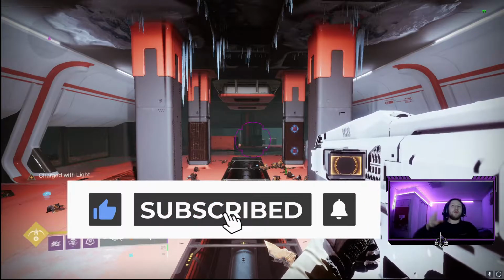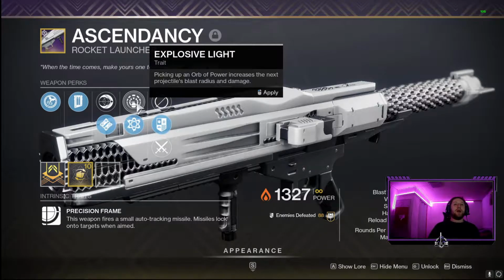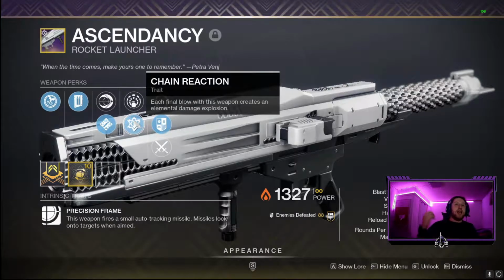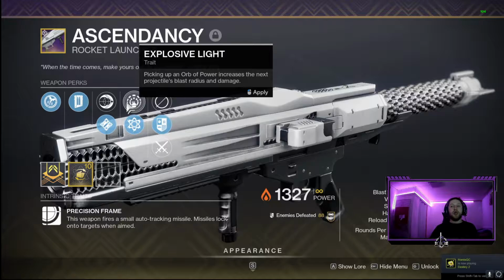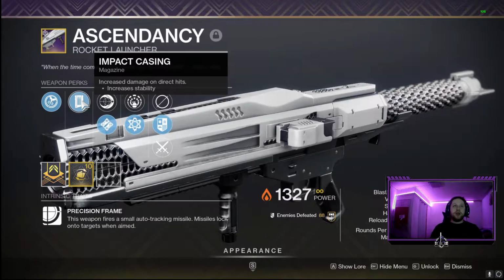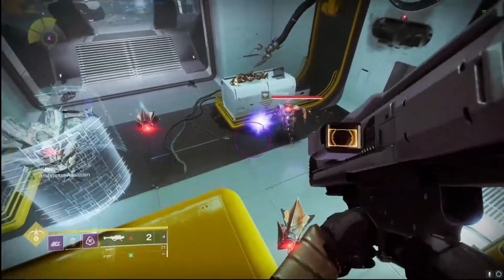Is this the BEST Rocket in Destiny 2 Season of the Lost??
This NEW Pinnacle Weapon the Ascendancy Rocket is one of my favorites to come out over the past few seasons.  This might just be the BEST Rocket in the game due to how versatile the weapon can be for both DPS and for Ad Clearing.

Timecodes:
0:00 -- Intro
0:37 -- Explaining Rocket Perks
2:12 -- Chain Reaction and Ambitious Assassin Review
2:57 -- Explosive Light Damage Test
4:14 -- Damage Review
5:34 -- Overall Review